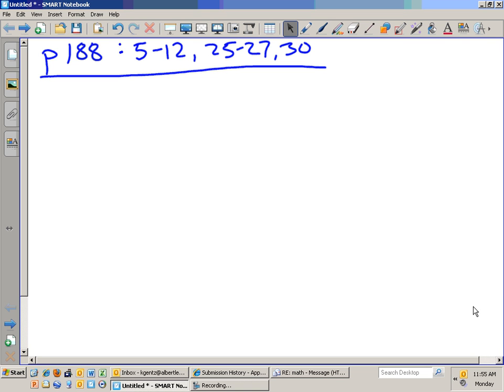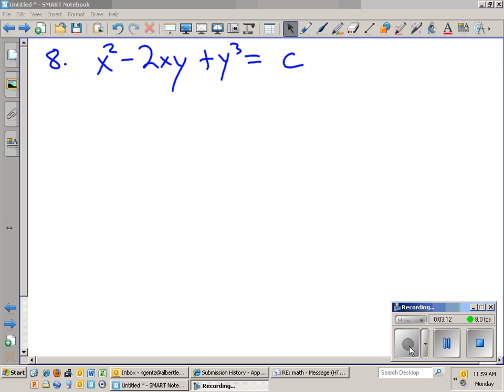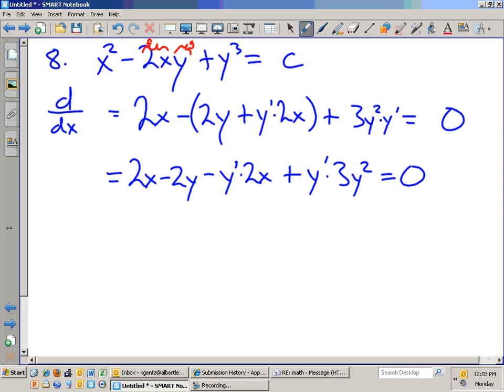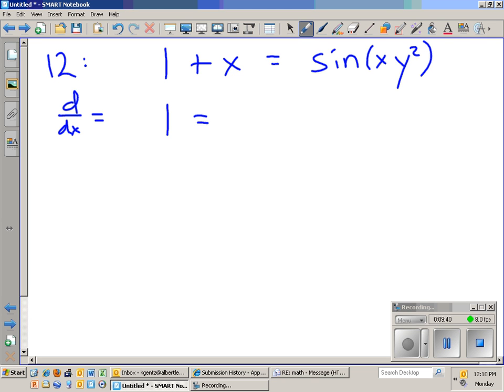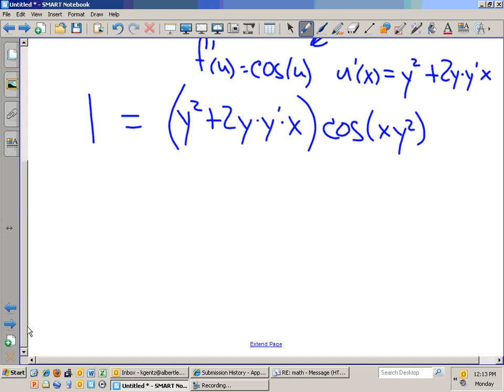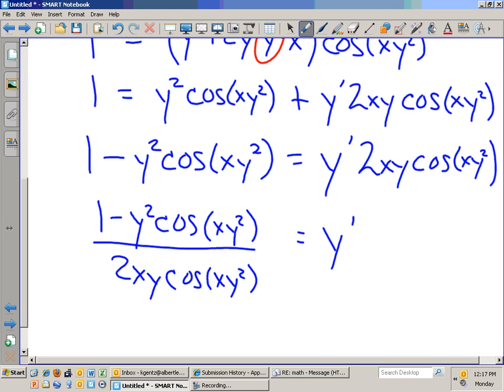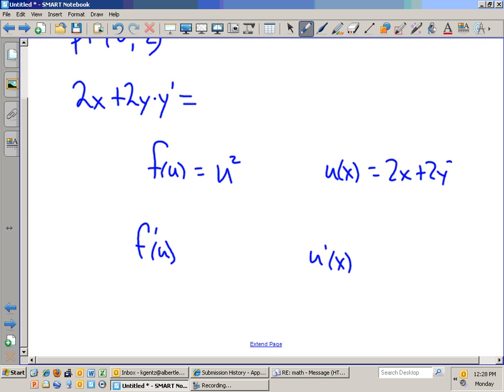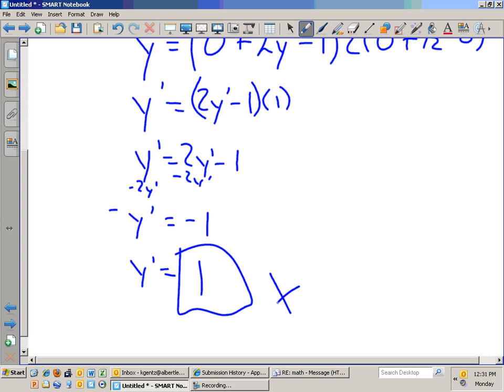Calculus Unit 3.7 Examples of Implicit Differentiation.wmv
Implicit Differentiation.  Calculus.  Derivatives.